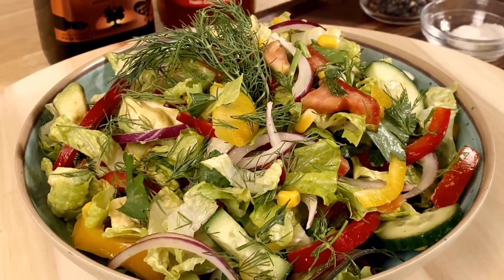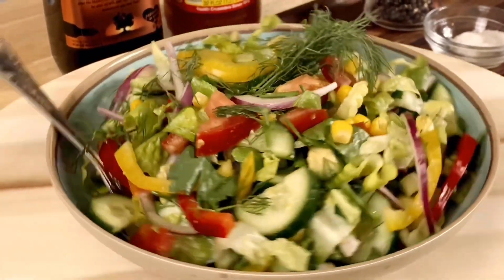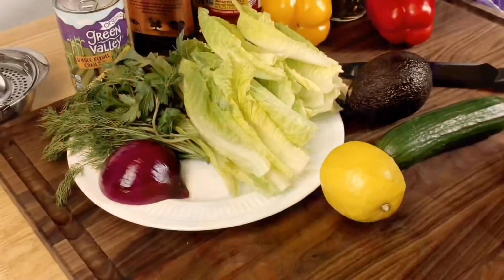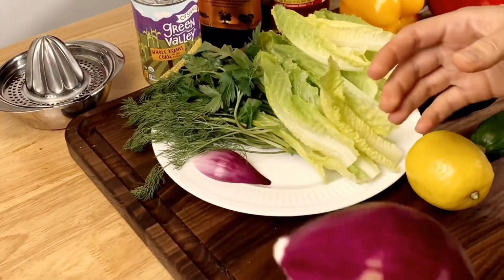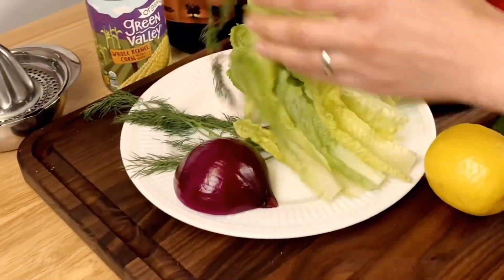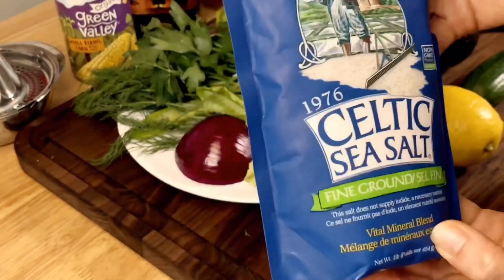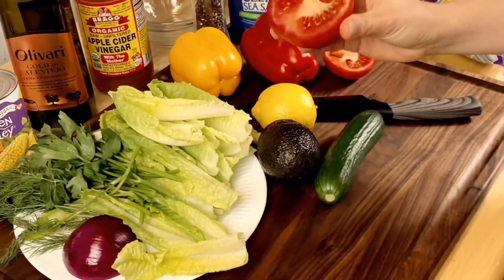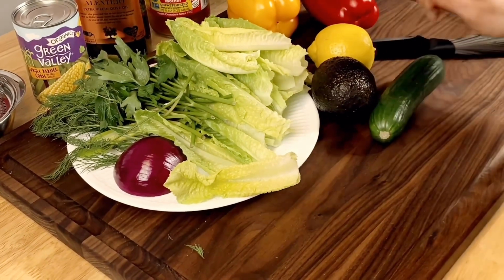How to Make Romaine Lettuce Salad with Avocado Recipe | Healthy, Easy, Vegan, and Gluten-Free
This Romaine Lettuce Avocado Salad Recipe is Vegan friendly, Gluten-Free and a great healthy addition to your salad rotations. It's the best in the summer when fresh avocados are in abundance and easy to make. Avocado is a superfood which is incredibly nutritious and is packed with healthy fats and many vitamins and minerals. I will also show you how to make a simple, healthy and delicious salad dressing using only 4 ingredients.

⬇️ RECIPE ⬇️

1 head organic romaine lettuce
1 can organic corn (drained and rinsed)
1 persian cucumber, sliced (or ½ english cucumber)
½ red onion (sliced)
½ red bell pepper (sliced into thin strips)
½ yellow bell pepper (sliced into thin strips)
1 tomato, chopped (or cherry tomatoes)
1-2 avocados (chopped)
1 tbsp lemon juice (to mix with avocado)

Dressing:
1 tbsp Extra Virgin Olive Oil
1 tbsp organic Apple Cider Vinegar

Add all the ingredients to a large mixing bowl, except avocado and lemon juice. Mix avocado with lemon juice, then add with the rest of the ingredients. Mix the dressing and toss with salad before ready to serve.